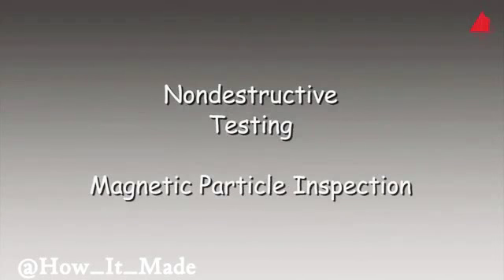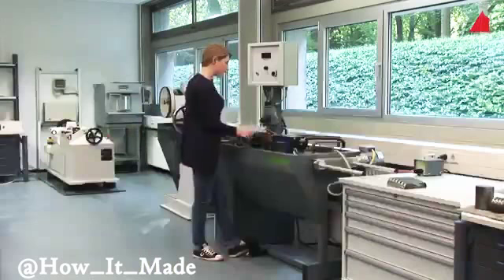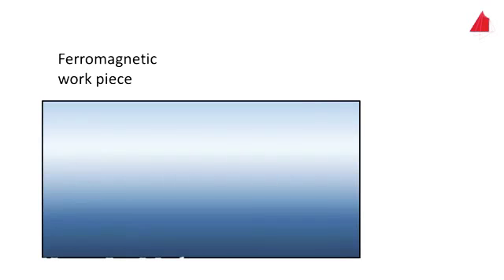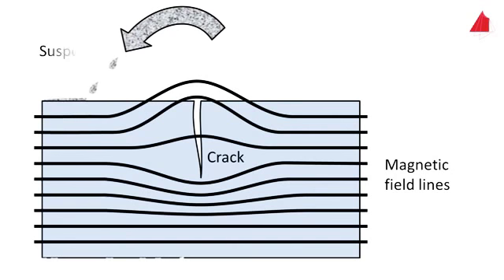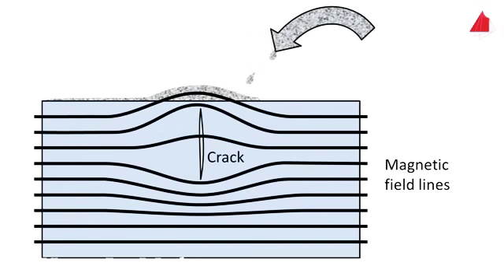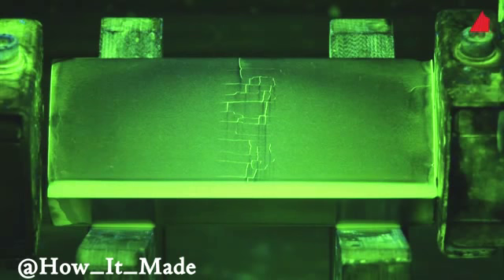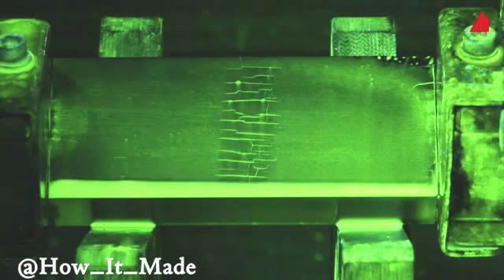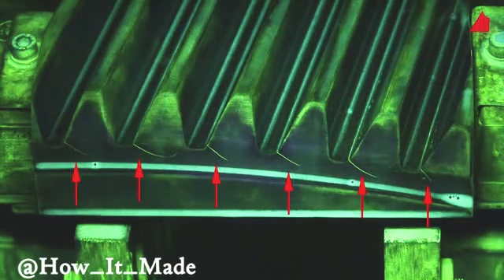Magnetic Particle Test ( MT )